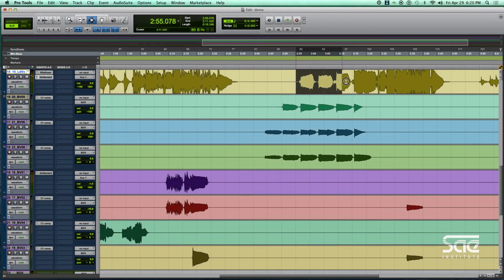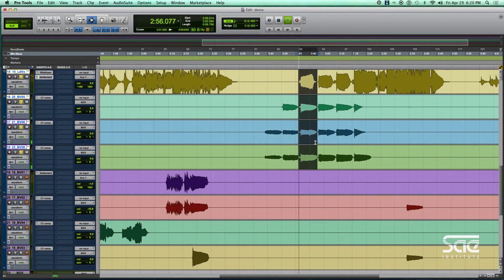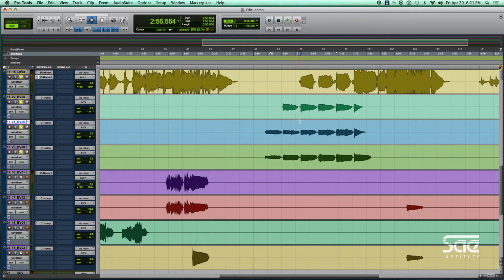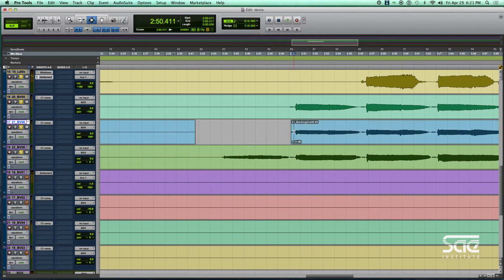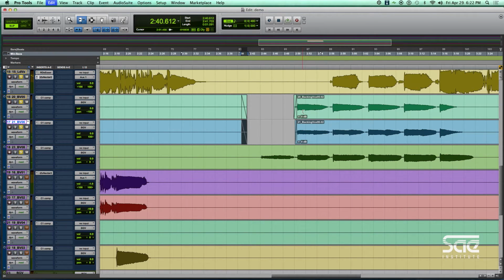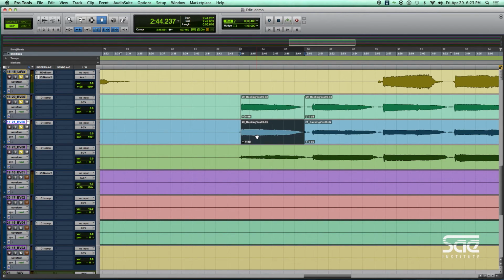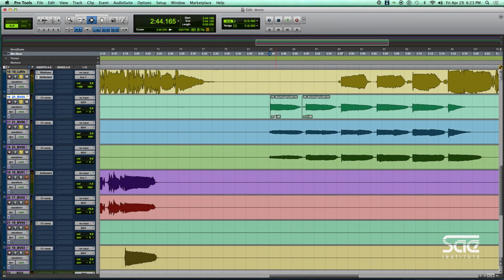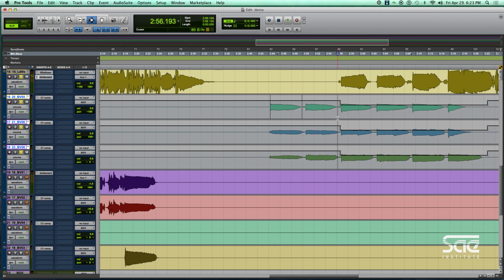How To: Mix Harmonies Around Lead Vocals // SAE Institute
Sit down with Frank El Medico Rodriguez, Instructor at SAE Institute Miami, to learn more about getting started with your recording.

Frank demonstrates how to use harmonies to make the lead vocals feel bigger and more dynamic without overpowering the lead. He shows several harmonies and how to work them into the lead vocal track.

Learn more about our accelerated Audio Technology, Music Business, and Digital Arts programs, and locate an SAE Institute campus near you